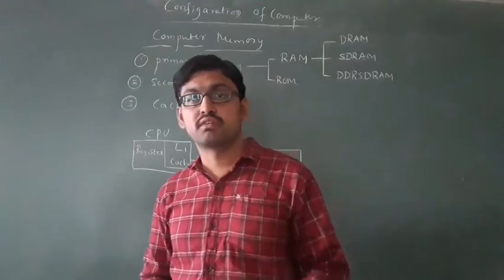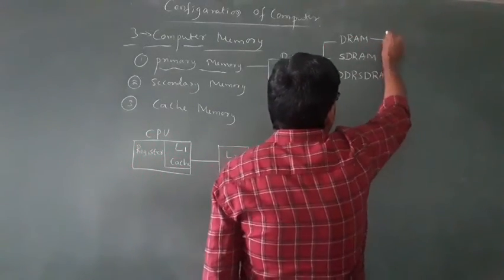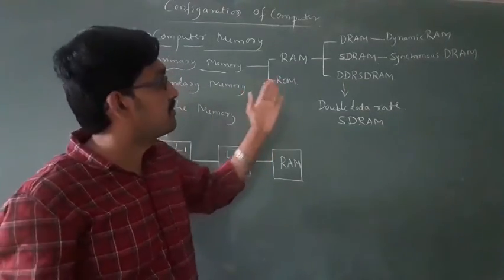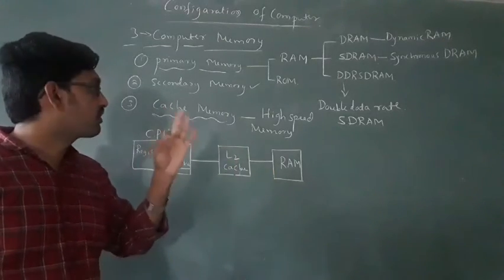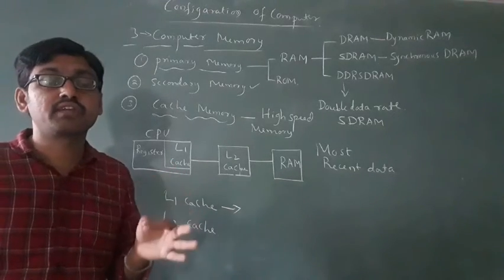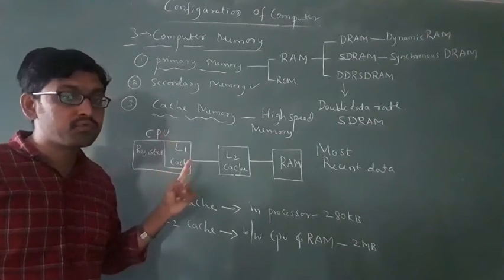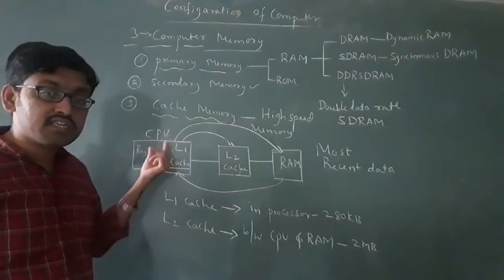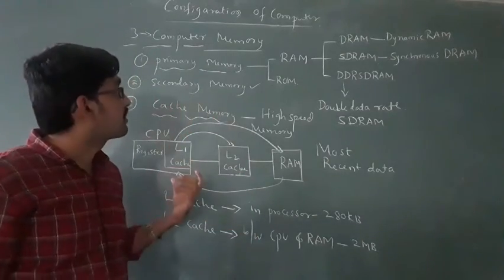video 5- Configuration of computer